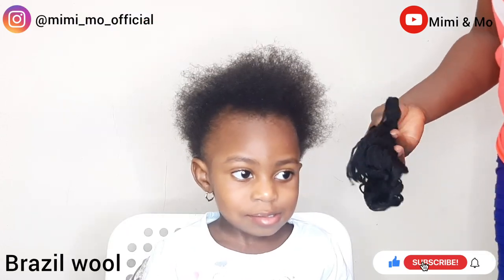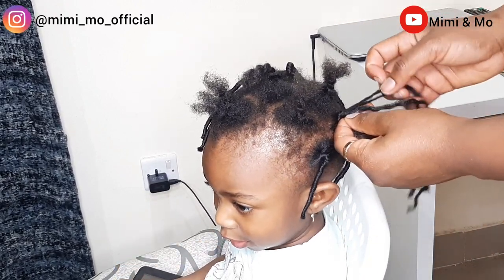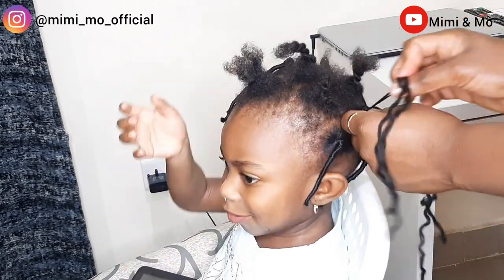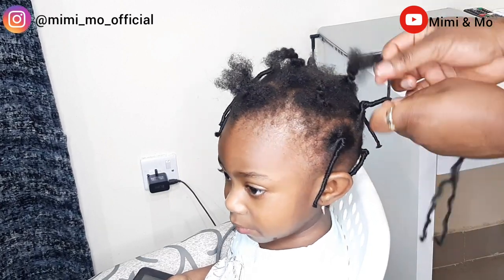How to make the Nigerian Thread Hairstyle | Protective Hairstyle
Items used:
Brazil wool
Beautiful Textures Curl Definer Mousse

Shot on Samsung Galaxy A50
Edited on Inshot

             Ikson - Outside
             Ikson - Voyage

Top Knot Ninja Bun Hairstyle
ttps://youtu.be/IiRroGxF0pM